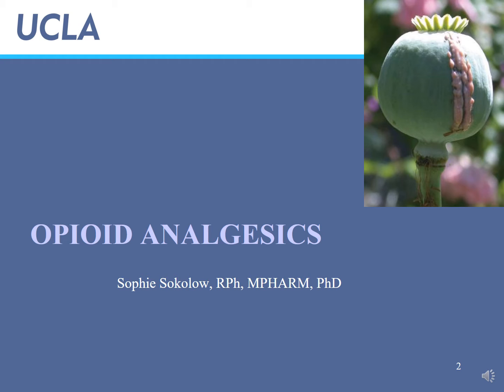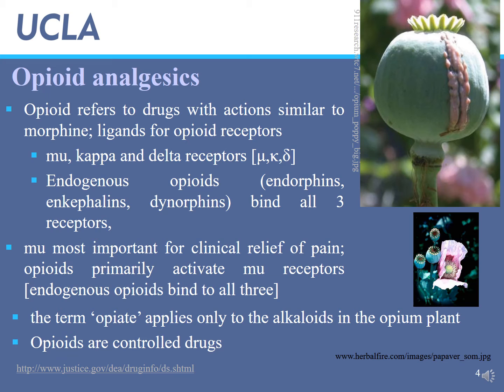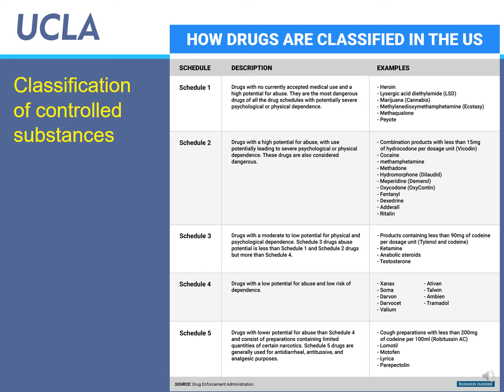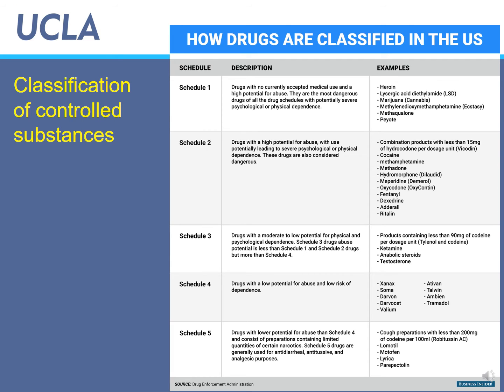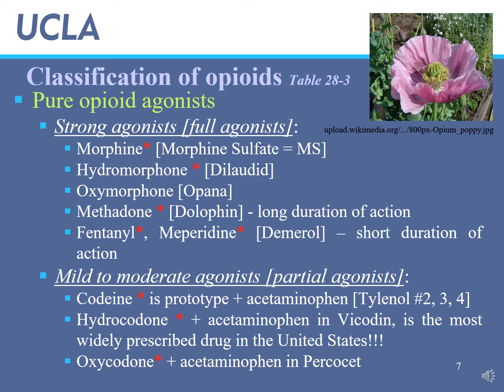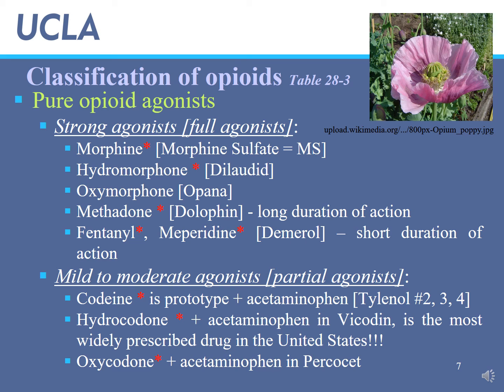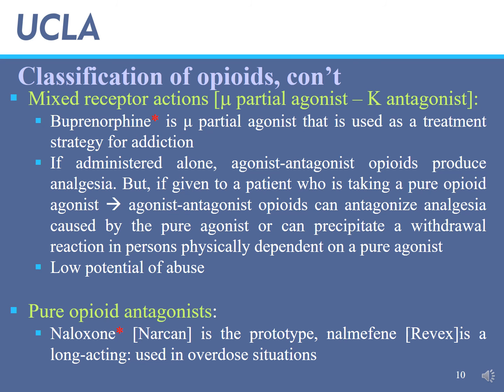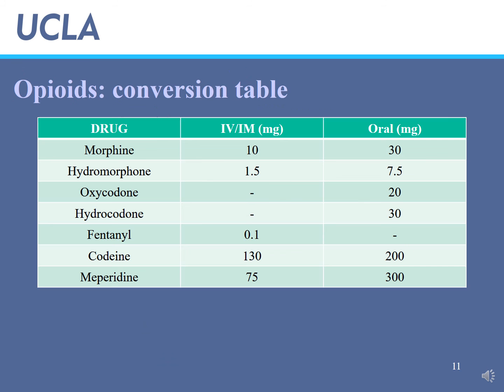N225B- Pain - Opioids